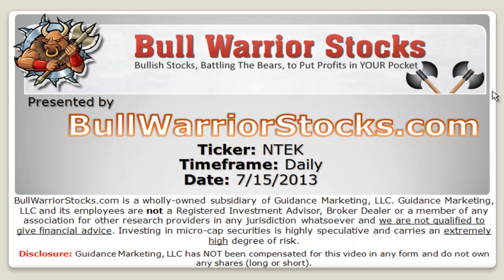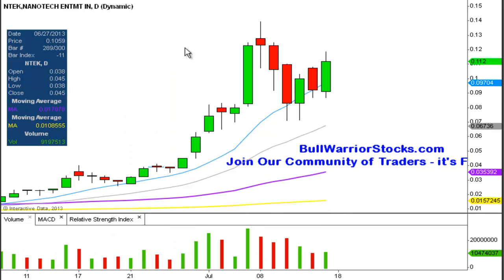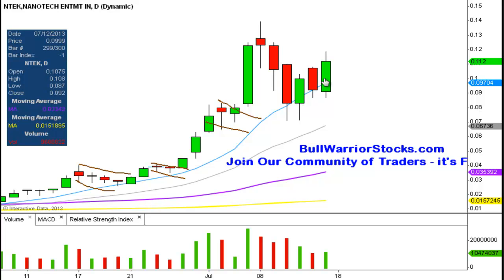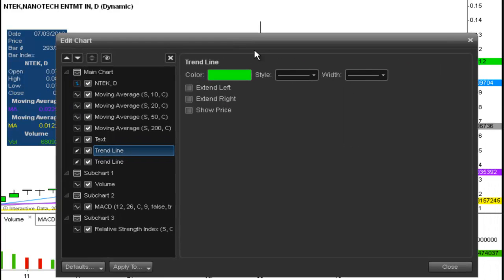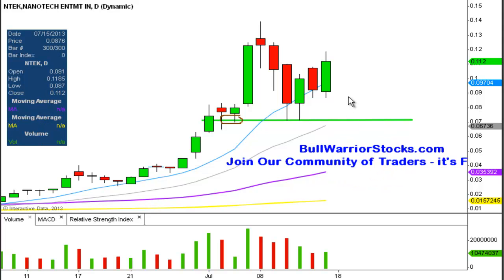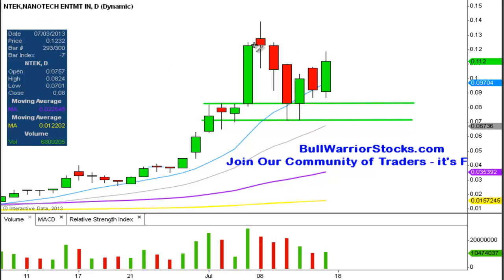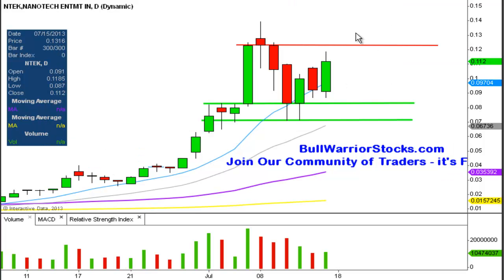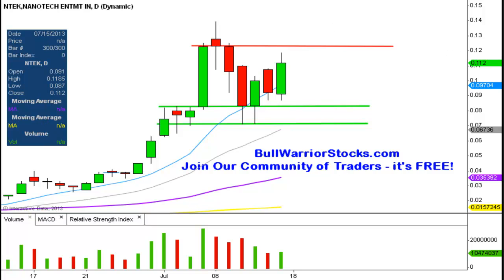NanoTech Entertainment, Inc. (NTEK) Penny Stock Trading Chart_7/15/2013